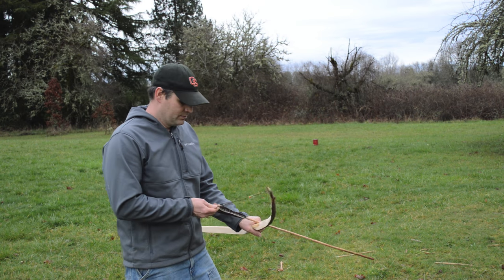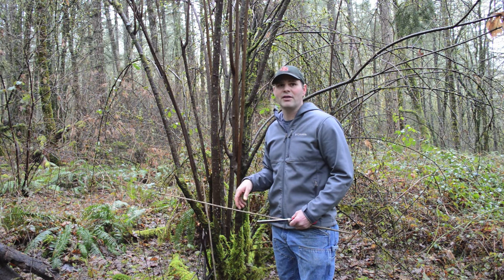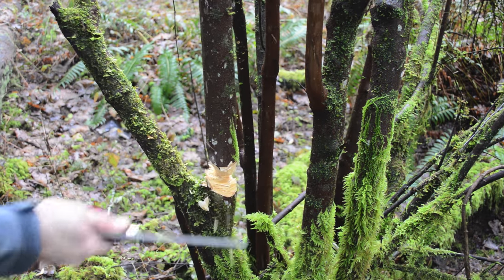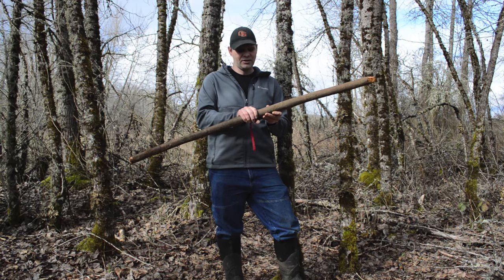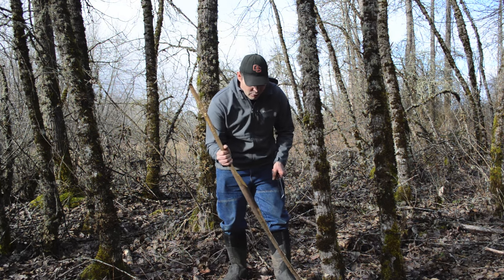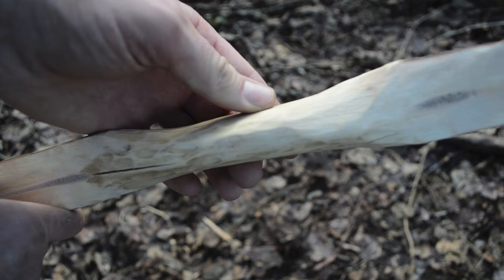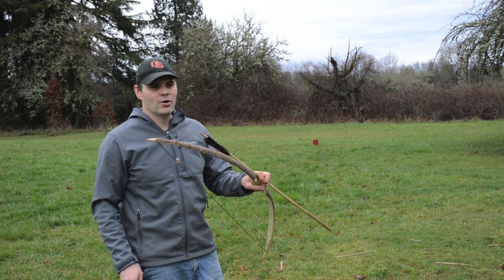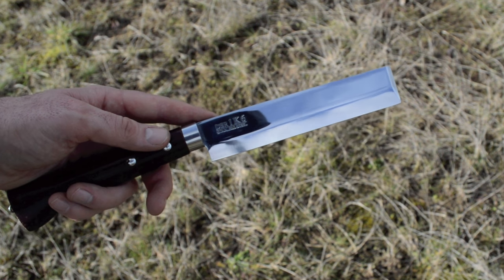Takenata Hatchet. Making a Primitive Archery Survival Bow With Just One Tool.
Using Just One Tool (The Takenata Hatchet) To Make A Primitive Archery Survival Hunting Bow.